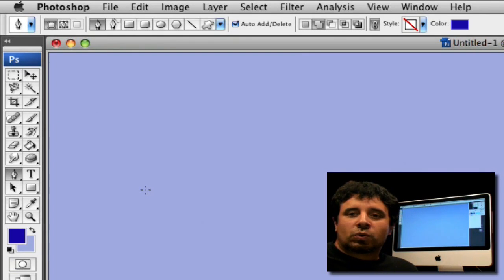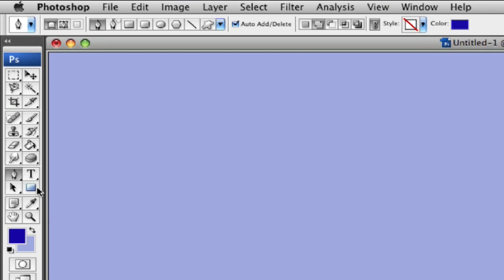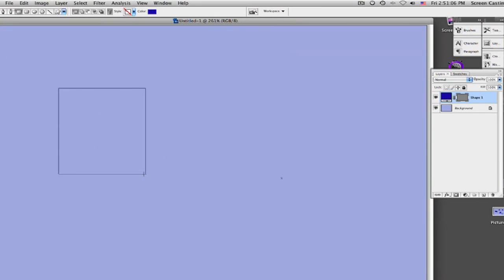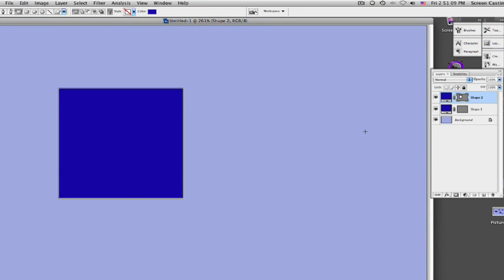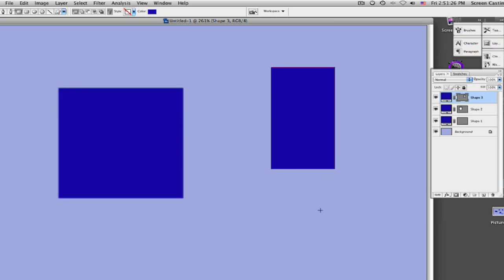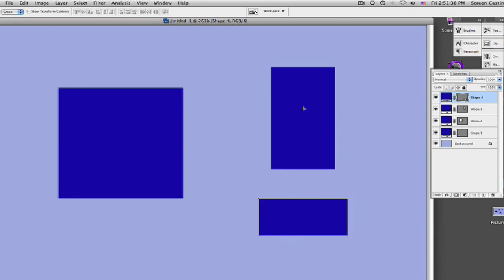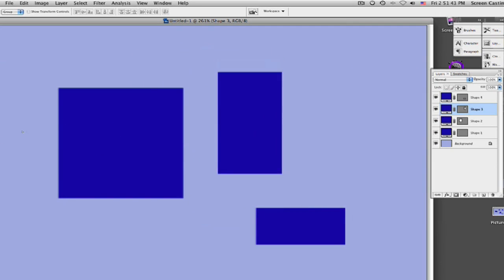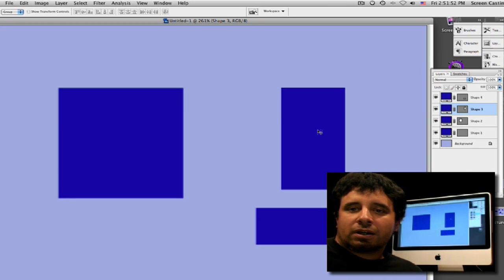Photoshop Tips & Techniques : Adobe Photoshop Rectangle Tool Tips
The rectangle tool in Adobe Photoshop is used to create a rectangle shape of any size. Learn about this Adobe Photoshop tool and how to use it from a 10 year veteran designer in this free design video.